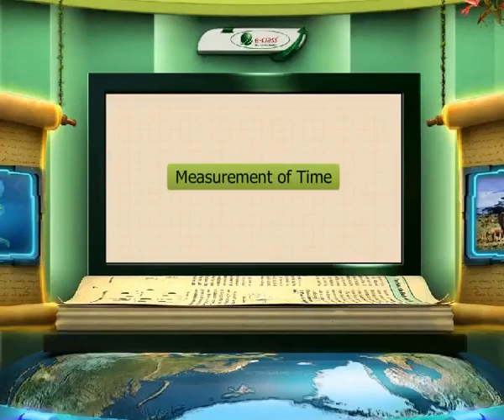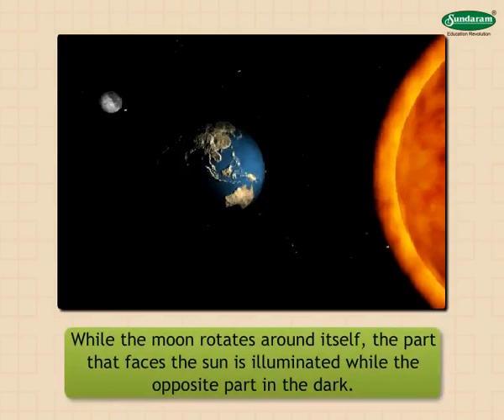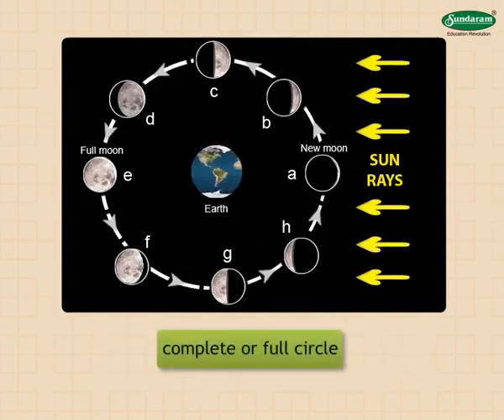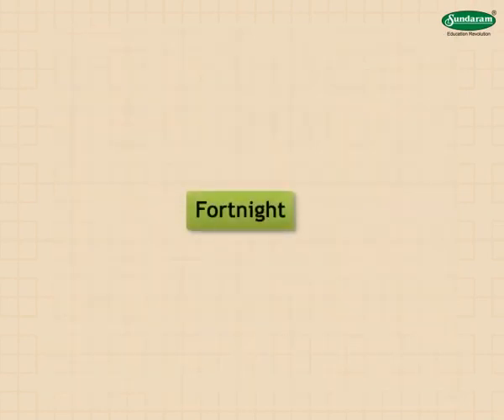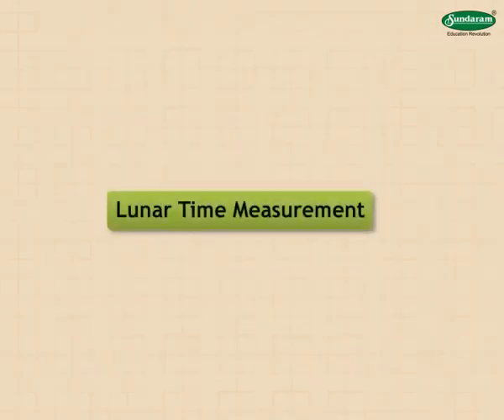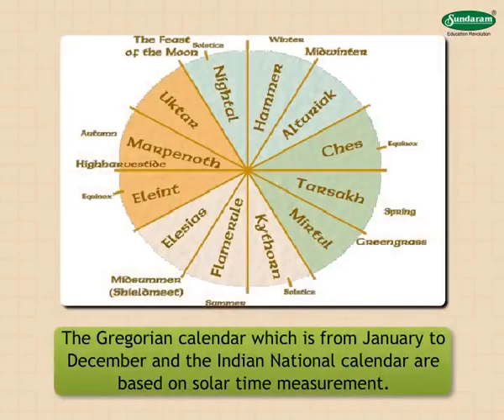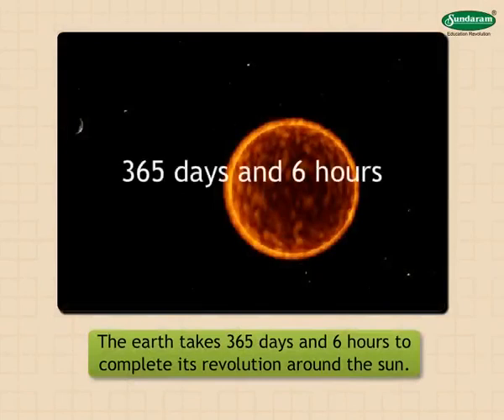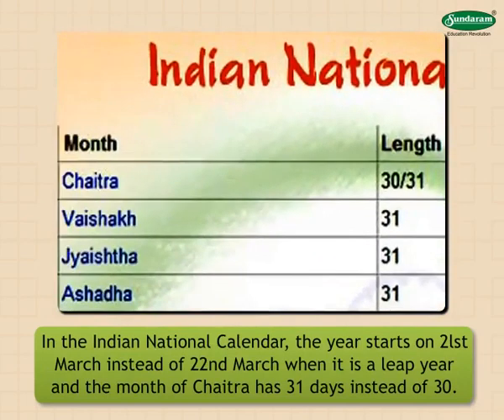Eclass Kids Geography Series : Measurement of Time (3rd to 5th grade)